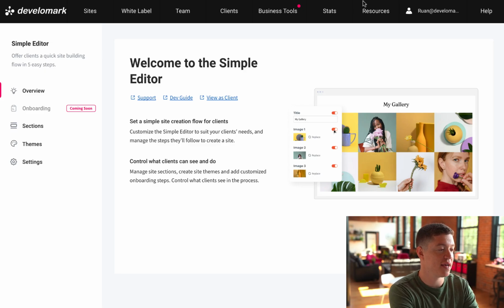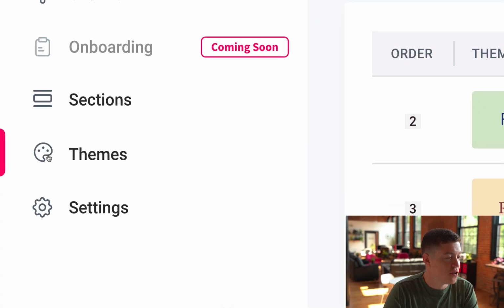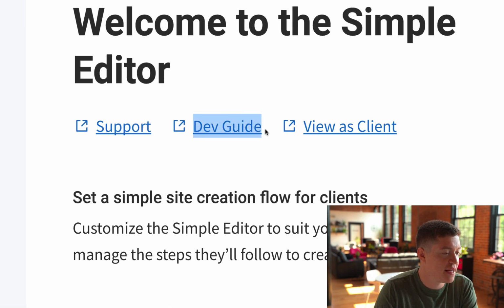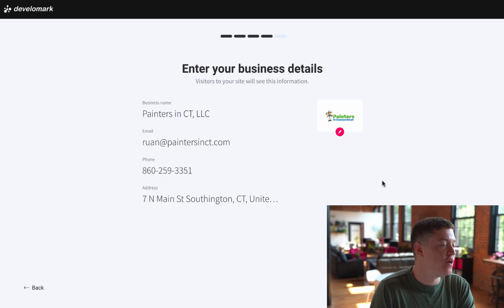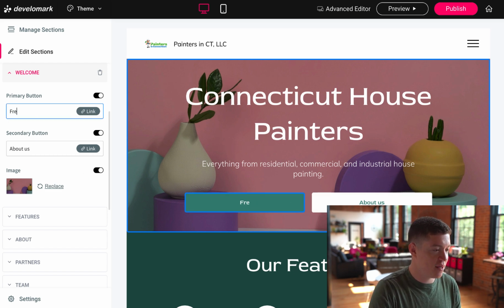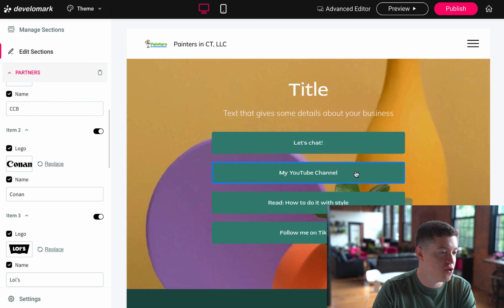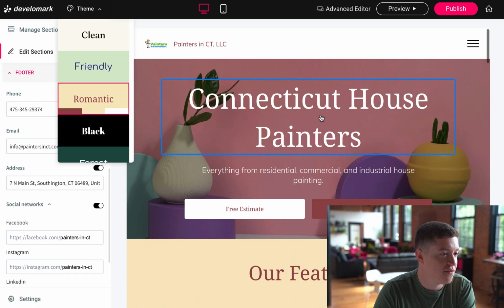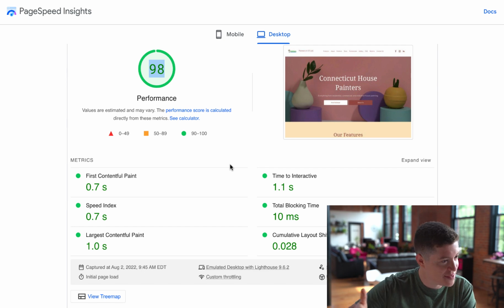Duda Simple Site Editor: How to Create Websites in 10 Minutes or Less W/ Beautiful Design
In this video I talk about the Duda Simple Site Editor and how you can use it as an agency, freelancer, or business owner to launch simple websites quickly. The Duda Simple Site Editor is a tool available to agencies on the enterprise plan with Duda. The Duda Simple Site Editor gives your clients a simple workflow to onboard themselves, choose a template, and make adjustments rather quickly without ever having to talk with you. Develomark was invited to beta test the Duda Simple Site Editor and I fell in love with it! I see so much opportunity to get clients who may not be able to normally afford our complete suite of services.

Below you can find some important links. My primary income, Develomark: works with home service, legal, medical, and retail based businesses.